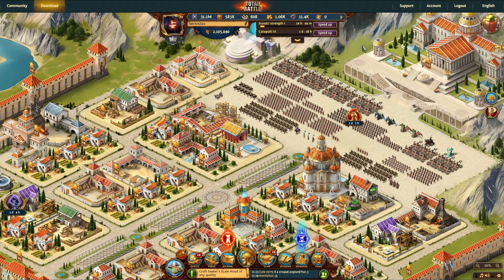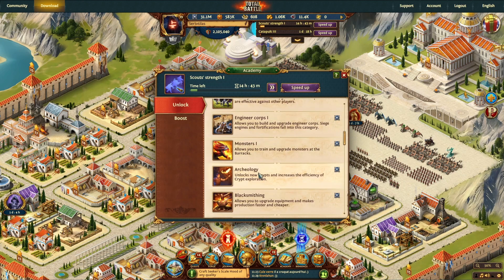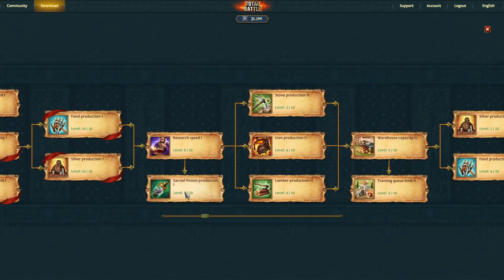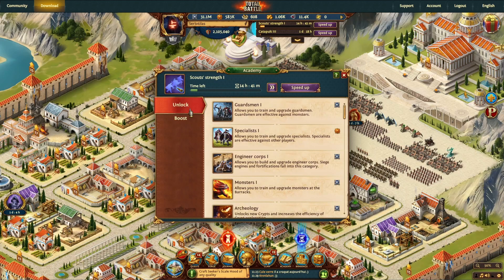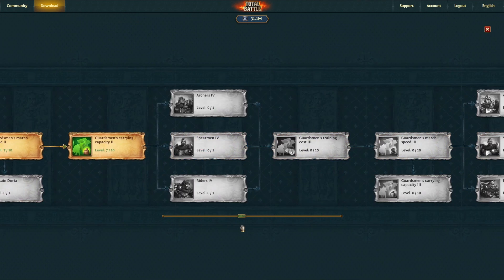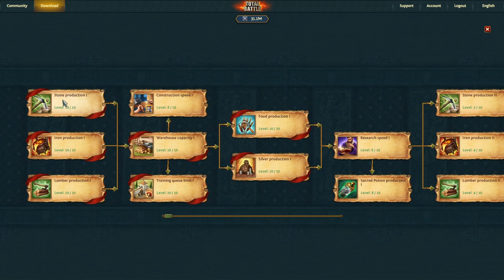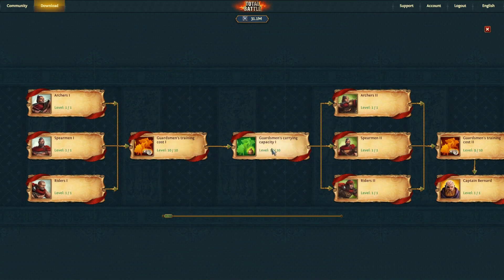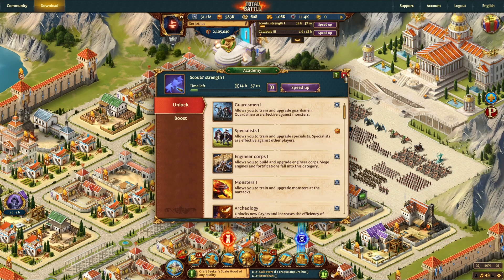TOTAL BATTLE HOW TO For SMALL PLAYERS | Spending your VALOR to GROW QUICKLY!!!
If you are a small player looking to grow in the strategy game Total Battle; you have come to the right place. In this video I am going to show you recommendations on how to spend the valor you have earned so you can grow your civilization quickly and build up a strong army.

You are a small army and you need your resources to keep growing. Following this strategy will help you increase your ability to produce your own resources and build up your buildings.